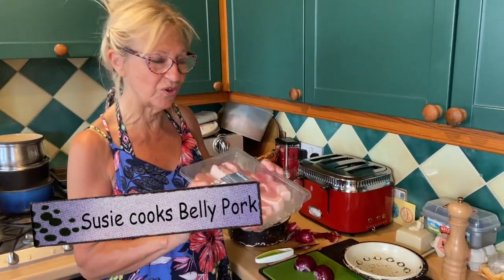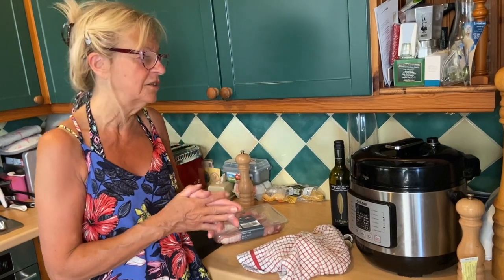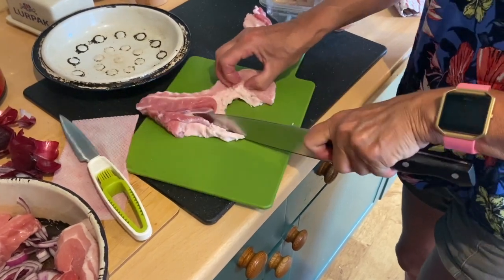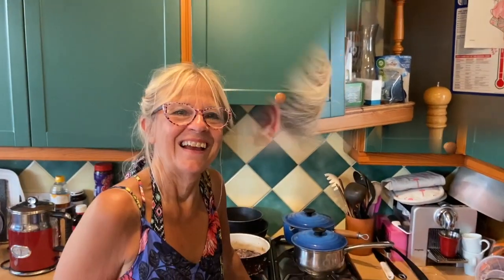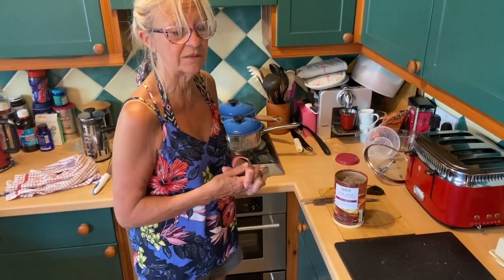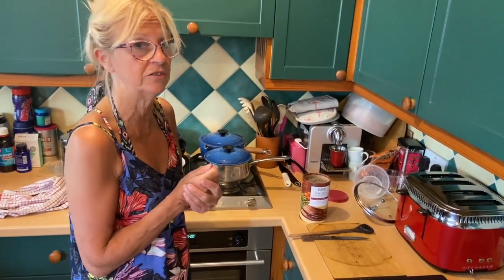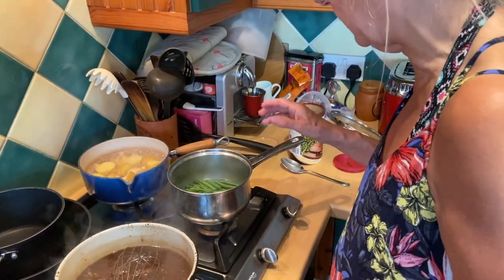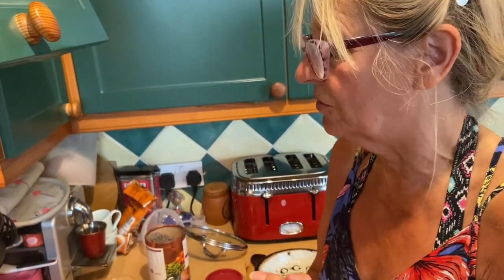Susie Cooks Belly Pork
This video is about how I cook belly pork, I hope that you give it a try and let me know what you think of it. You can find more recipes on my